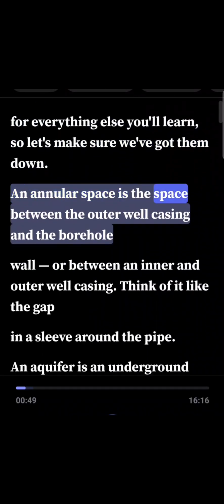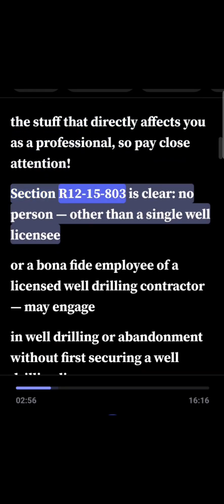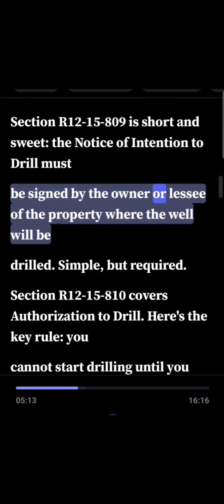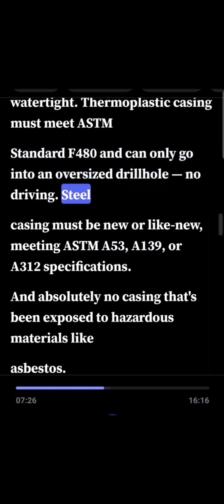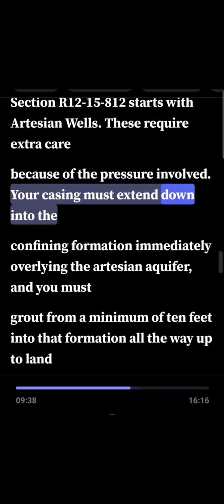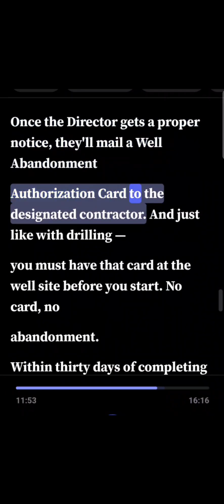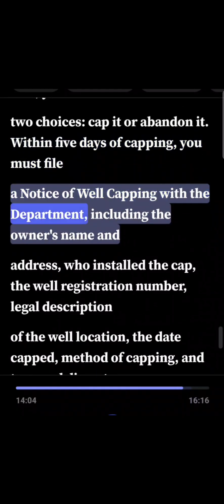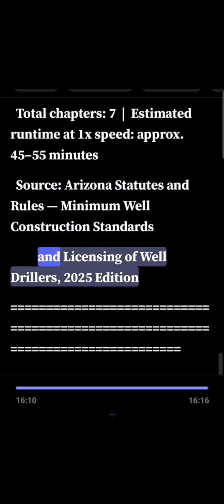Arizona Rules and Regulations summary